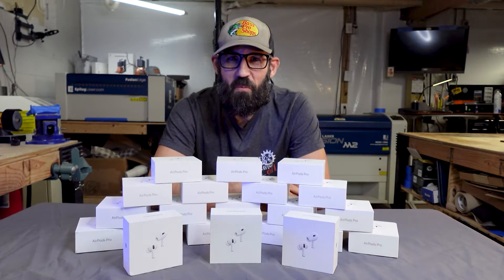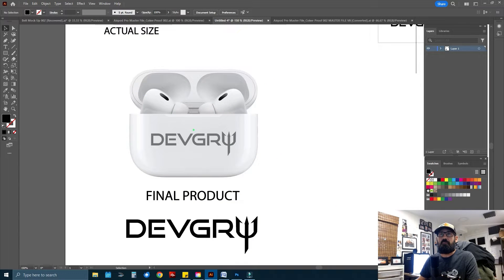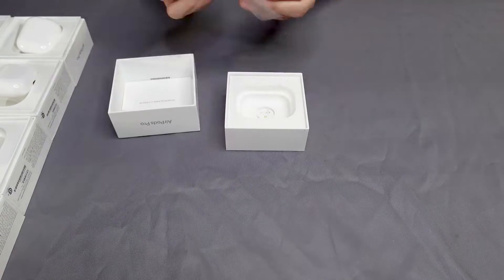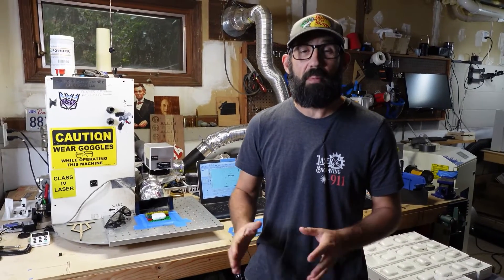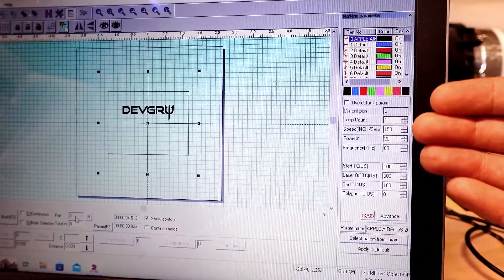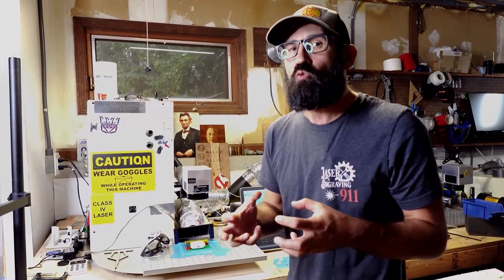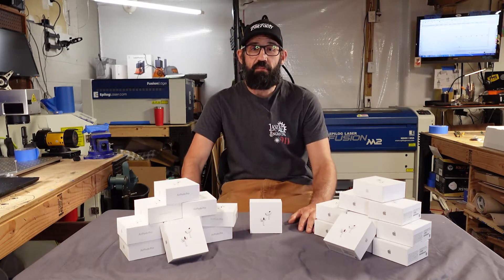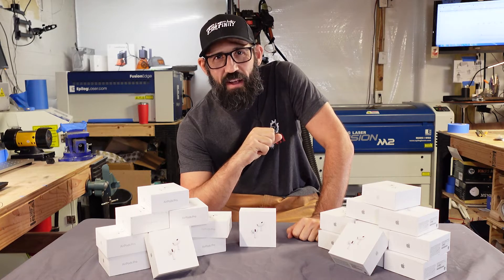How To Laser Engrave AirPods Pro_ Step By Step Guide_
Welcome to Laser Engraving 911 In today's video, we're diving into the world of personalized tech with a step-by-step guide on laser engraving your AirPods Pro cases. Watch as I turn a standard AirPods Pro case into a unique and eye-catching gift for my customer.
This is a great service to offer in your laser engraving business, don’t be scared be prepared! When a customer asks you to engrave their $200.00 headphone case.

FIBER LASER SETTINGS
MACHINE TYPE 50WATT PULSED FIBER
LENS 110

Millimeters Per Sec Setting
Speed 3800, Power 20%, Fre Khz 60
Hatch 1 45, Hatch 2 -45, line spacing 0.0254
Pattern " Broken Snake" Contour Mark Off
Passes 3-4 (to taste)

Inches Per Sec
Speed 150, Power 20%, Freq KHz 60
Hatch 1 45, Hatch 2 -45, line spacing 0.001

Timeline:
0:00 Intro
0:36 Making a Proof for Your Customer
2:34 Unboxing and Workflow Advice
3:35 Setting Up the Jig for the AirPods
4:05 Aligning the AirPods for Engraving
4:23 My Laser Engraving Settings
7:45 Laser Engraving Magic
8:16 Outro +🌟Extra tip🌟